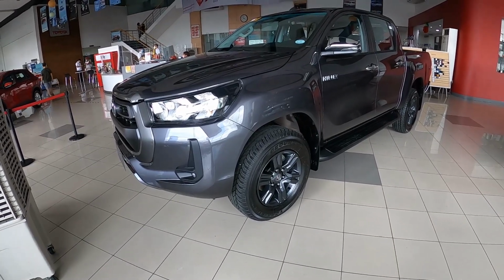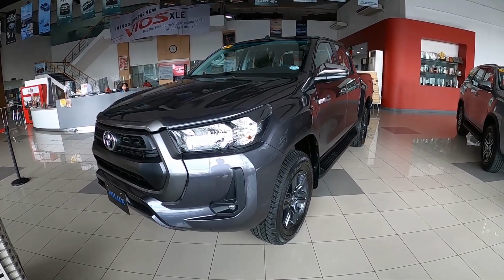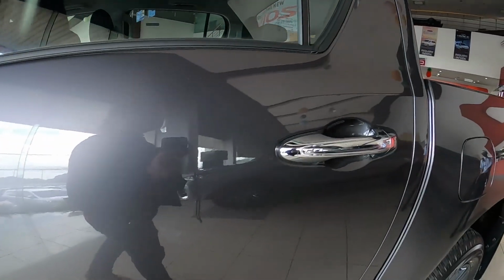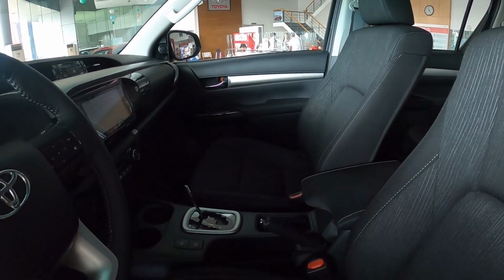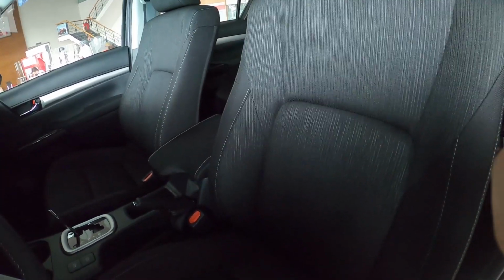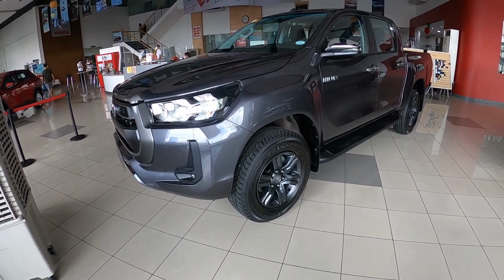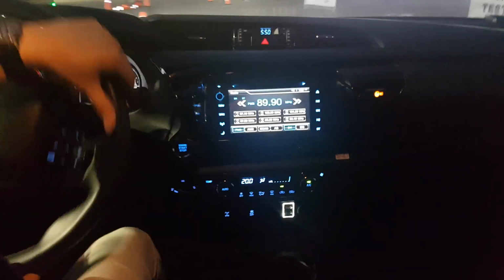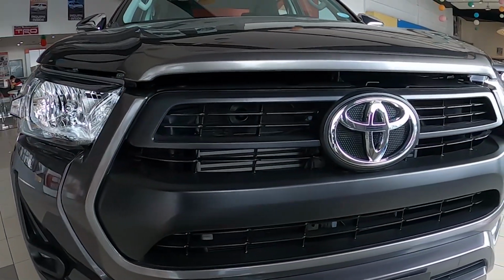2021 TOYOTA HILUX 2.4 G -Why is it the BEST selling pick up?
The Toyota Hilux is the best selling pick up in the Philippines. While the Conquest variants are getting the most media attention, it's the mid-range G variant that sells the most units. In this video, we'll check out the Hilux G. We'll check out the exterior, the interior. We'll talk about what's new in this facelifted hilux G. And we'll talk about the differences between the G variant and the Conquest variants

Jing Herrera of Toyota Commonwealth